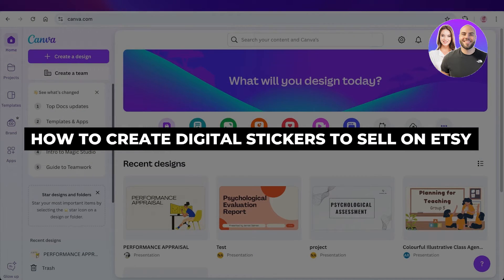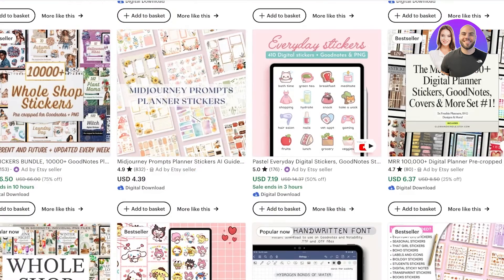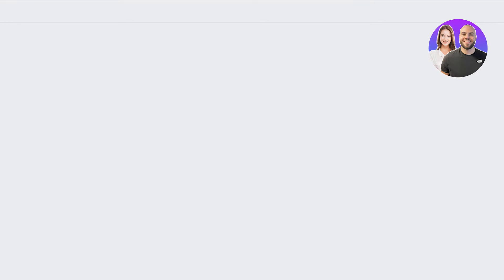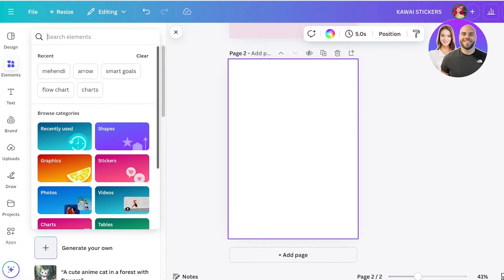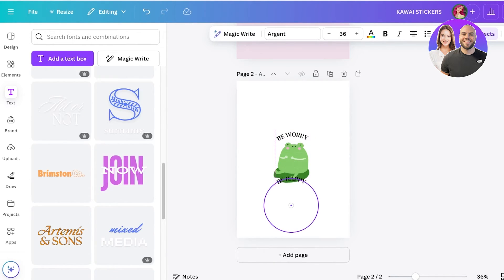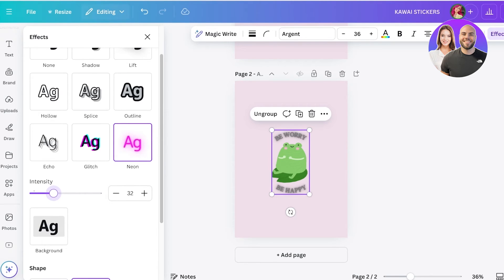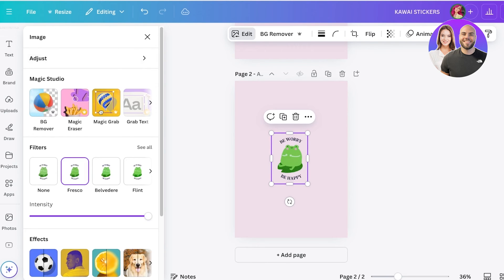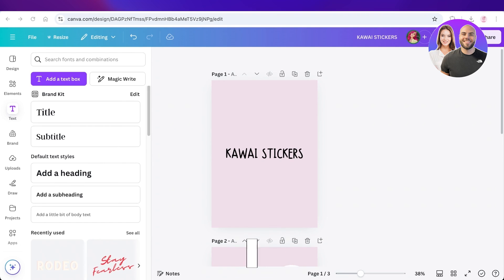How To Create Digital Stickers To Sell On Etsy 2026 (Beginner Guide)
In this video we show you How To Create Digital Stickers To Sell On Etsy. This video will cover everything that you need to know and help you get started with this software.